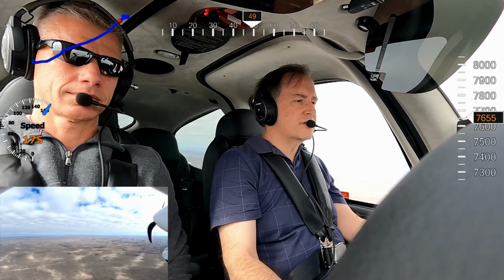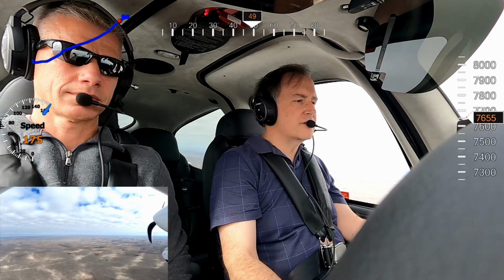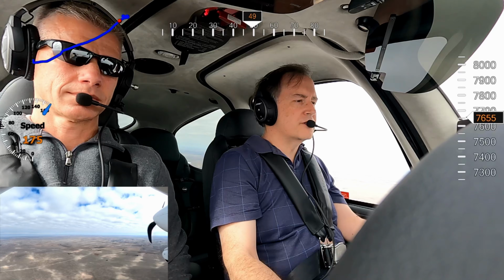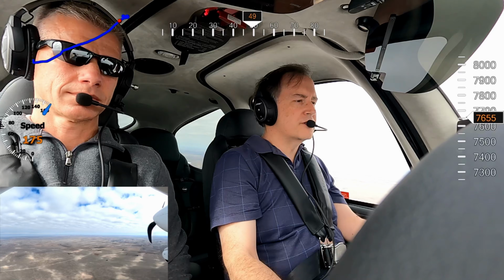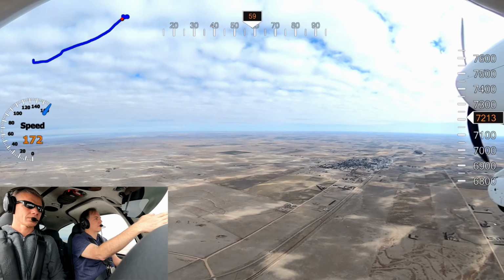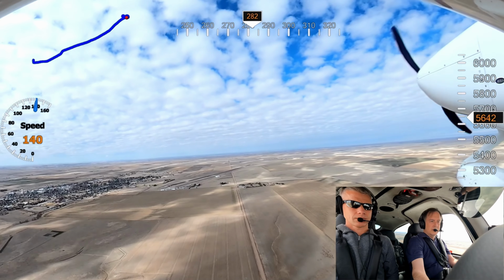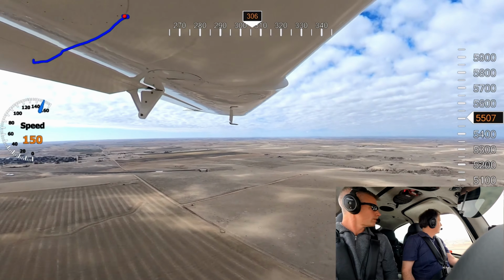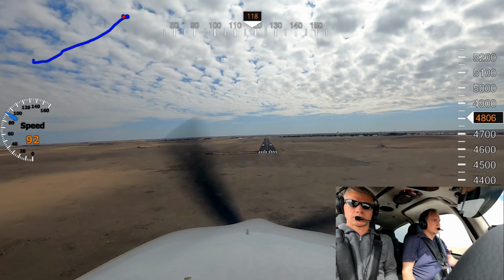Cross Country Flight Lesson KAPA-KAKO - Sim to Pilot Ep. 13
This was a cross country flight lesson from Centennial Airport KAPA to Akron Colorado KAKO.  I used pilotage and dead reckoning to navigate.